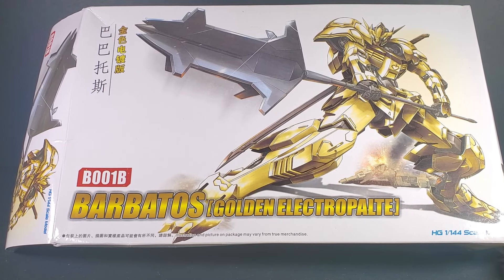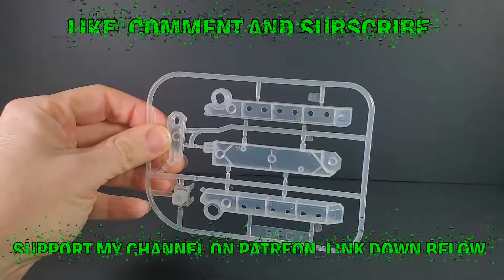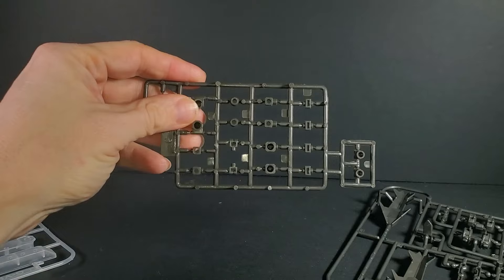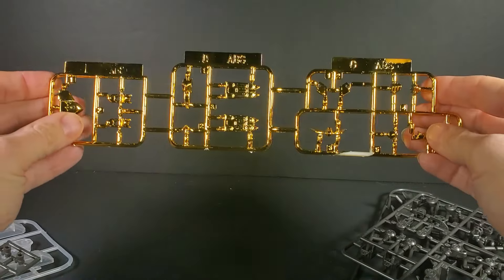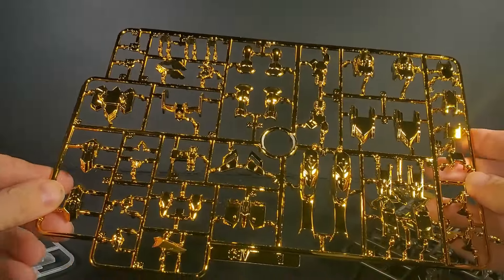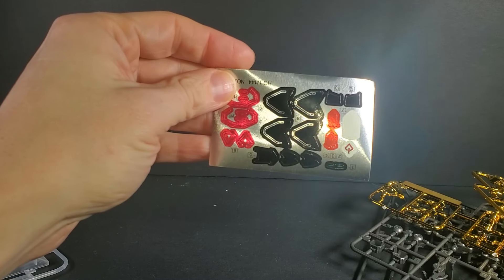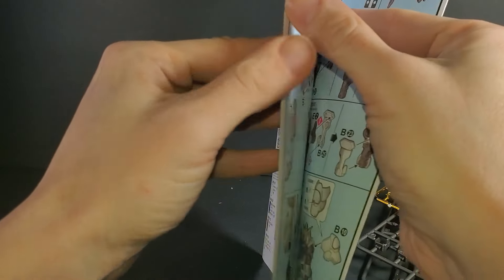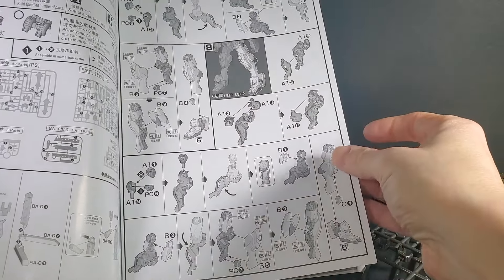Unboxing: 1/144 HG Barbatos (Electroplated Ver.)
I had to buy this from Temu.